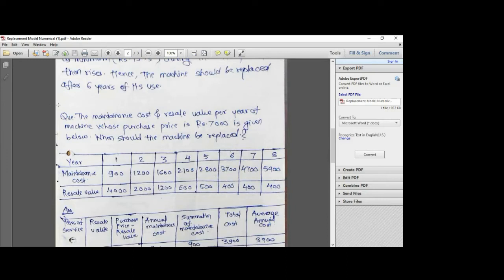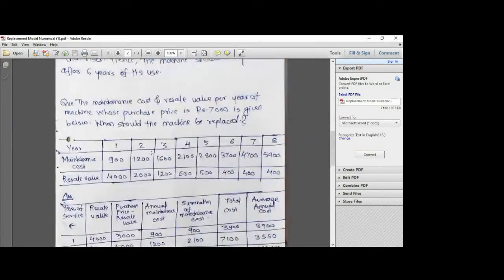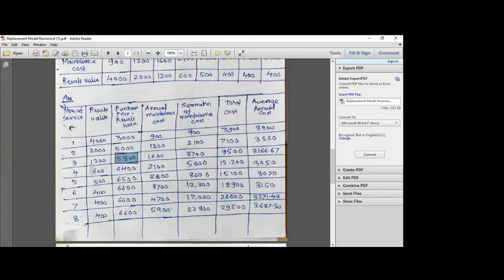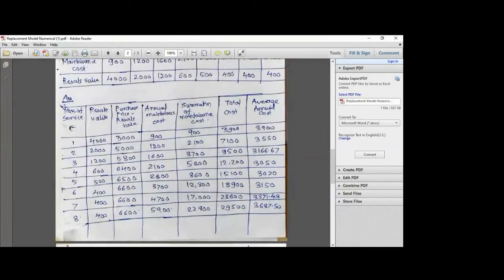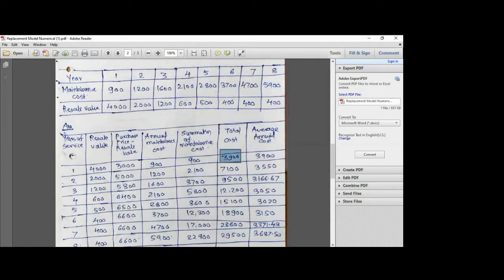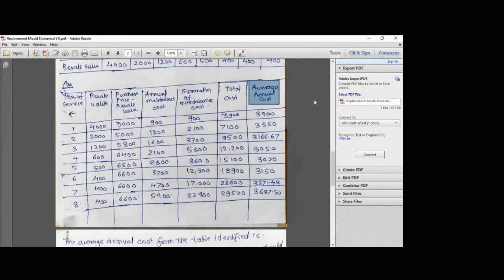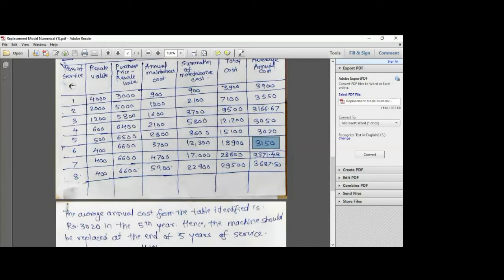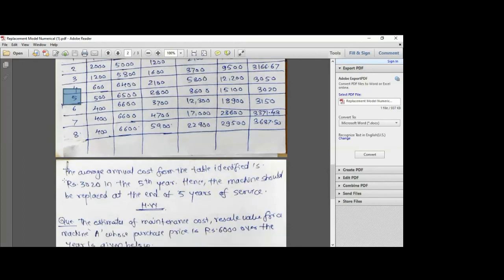Replacement Model- Numerical 2